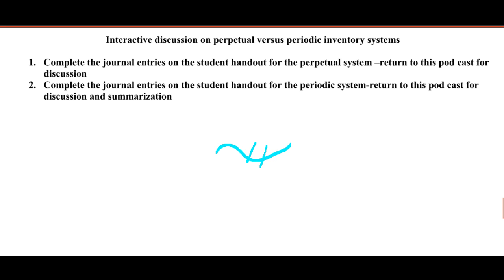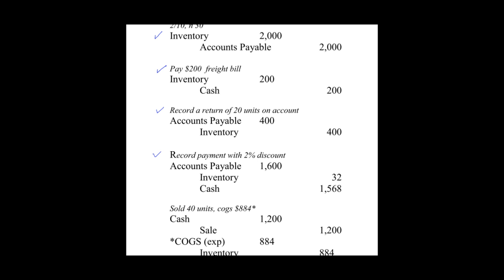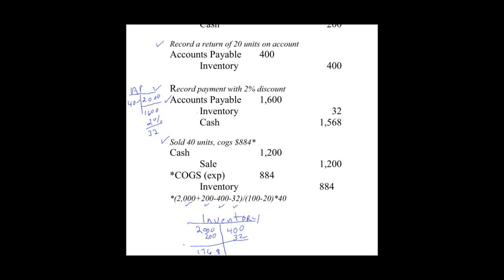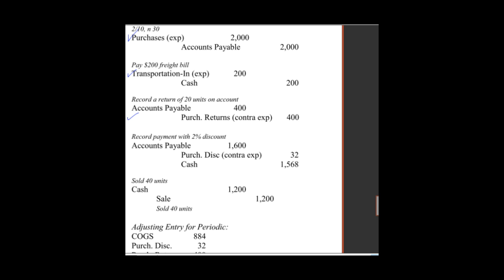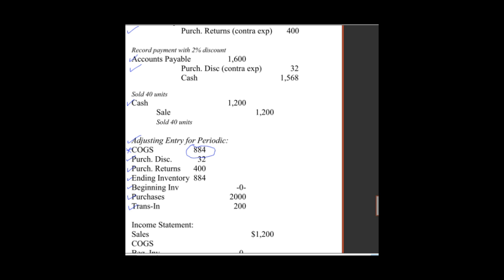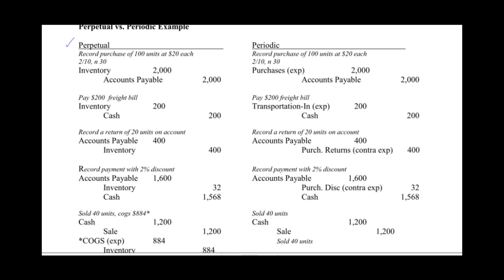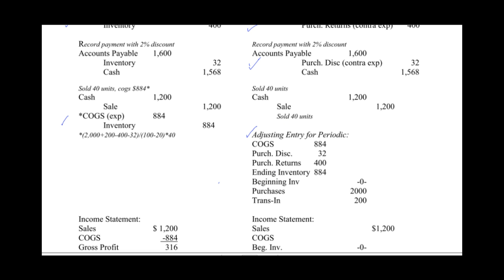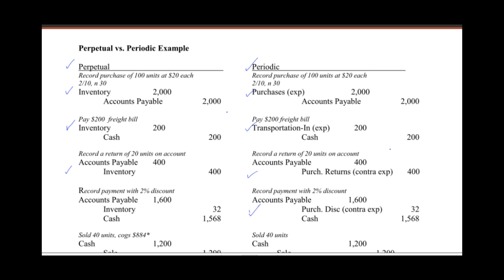Perpetual versus Periodic Inventory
A demonstration of the journal entires used to record the purchase and sale of inventory using both the perpetual and periodici system. Also includes a comparison of the two methods on the income statement.